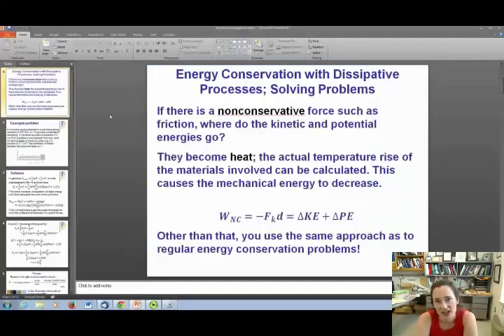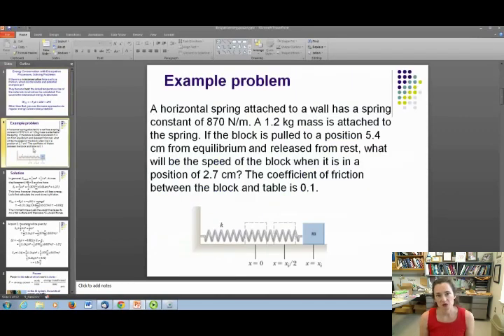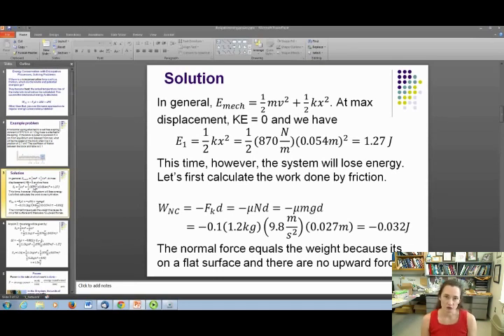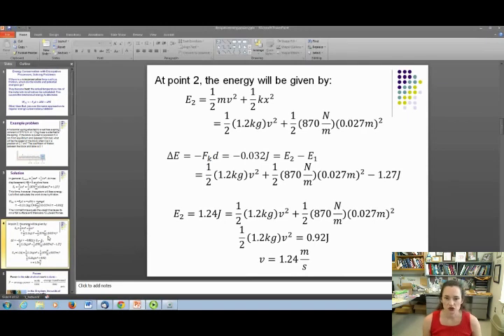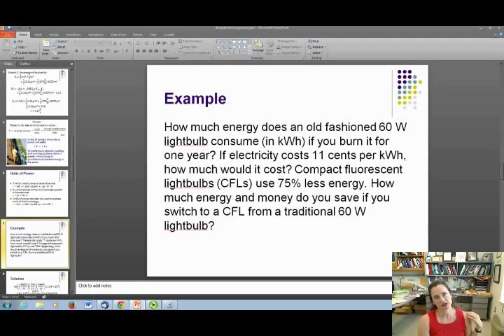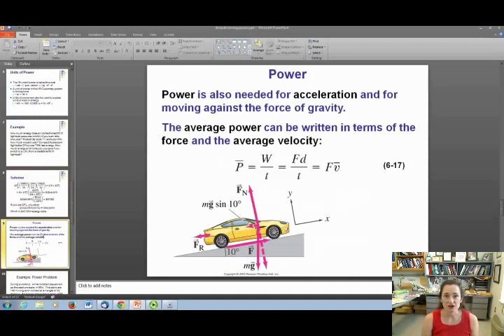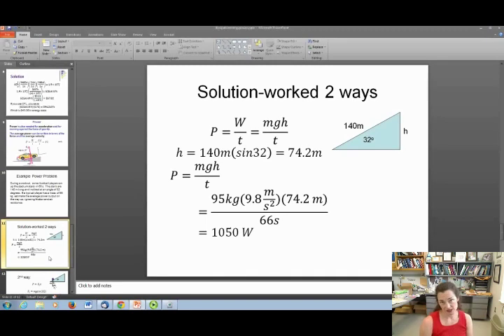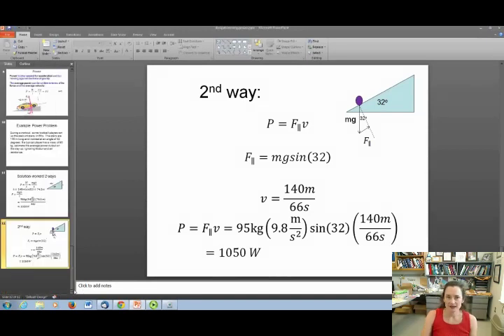Dissipative energy and power